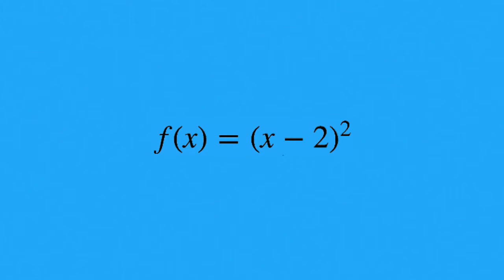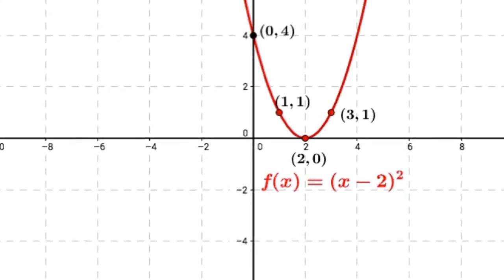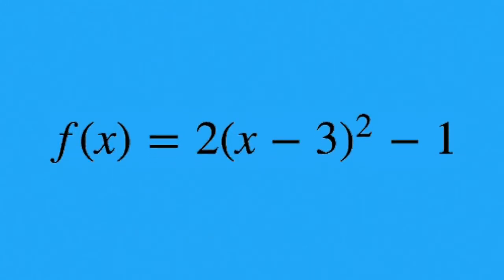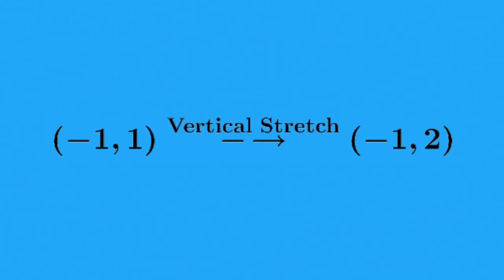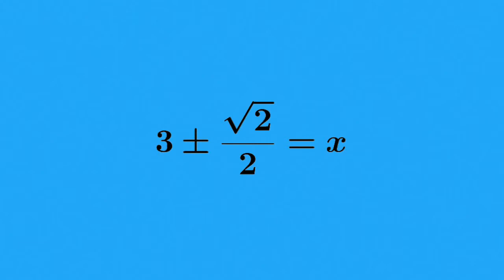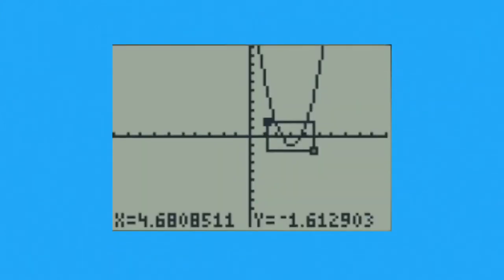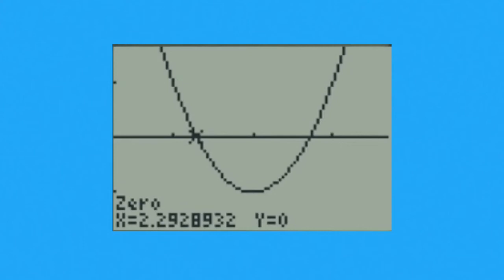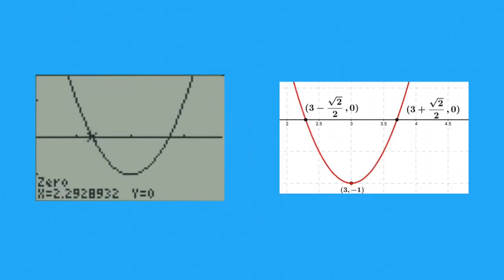2.1.3: Examples of Sketching Quadratics